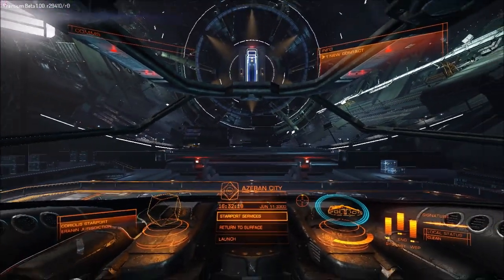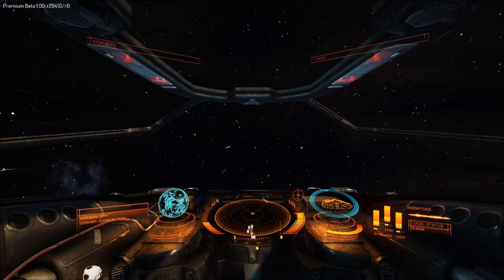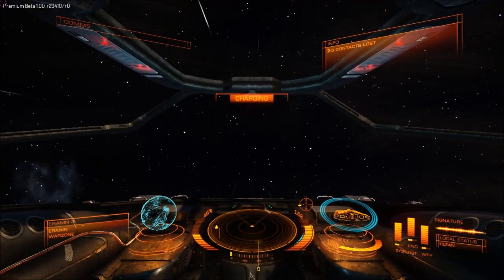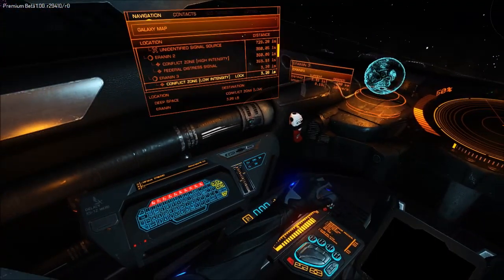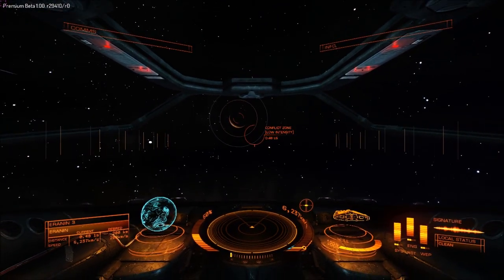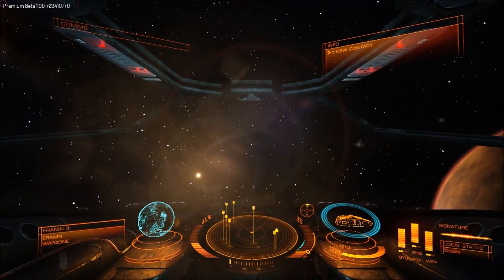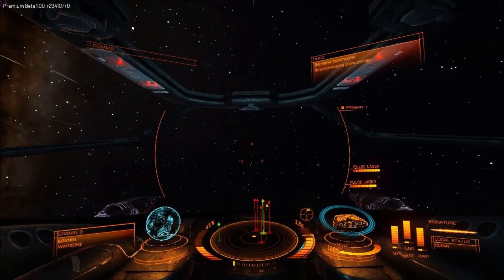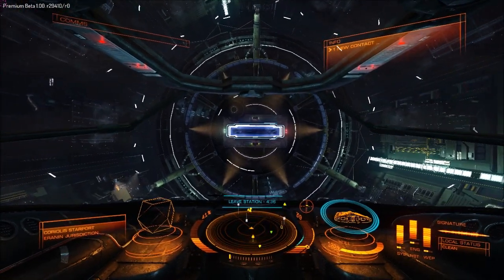Stargazer Let's Play: Elite Dangerous - Episode 2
This time I talk about my PC's specs, my troubles with Supercruise and get killed almost instantly in the Eranin 3 conflict zone.

By the way, this time I didn't use FRAPS as in my other videos but MSI Afterburner. It's free and seems to work like a charm.